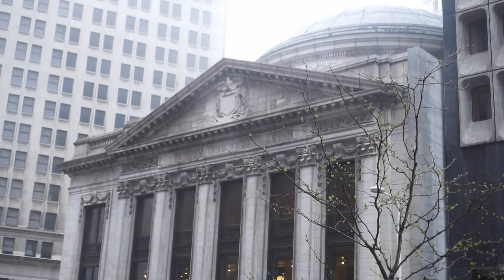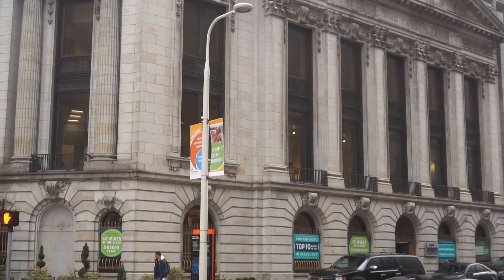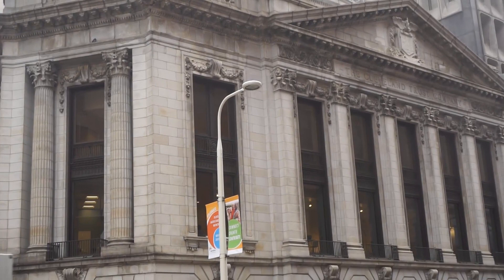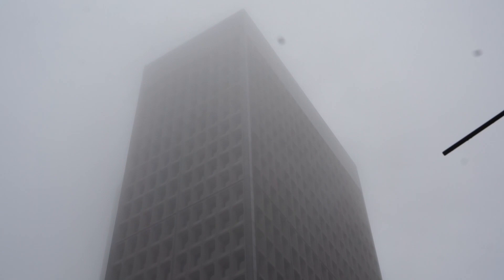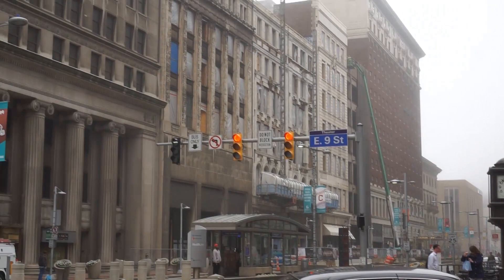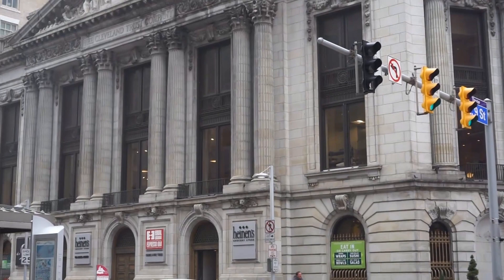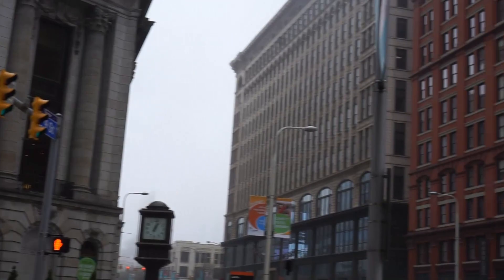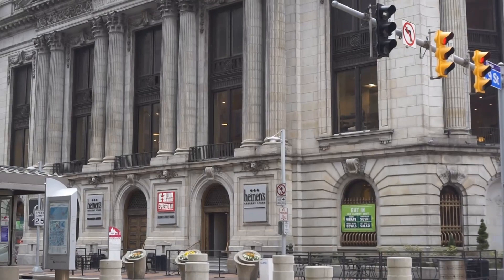Historic Cleveland Trust Bank Building in Cleveland Ohio